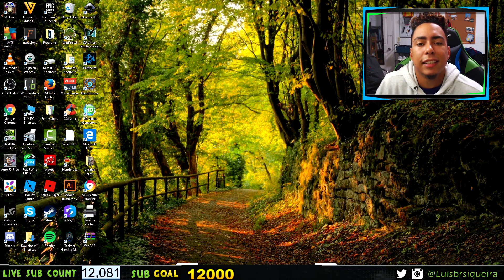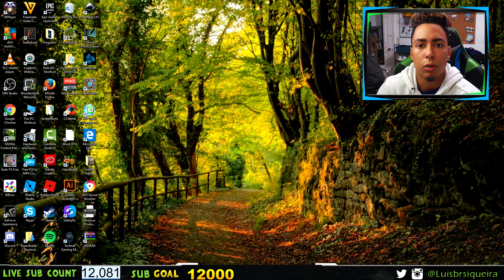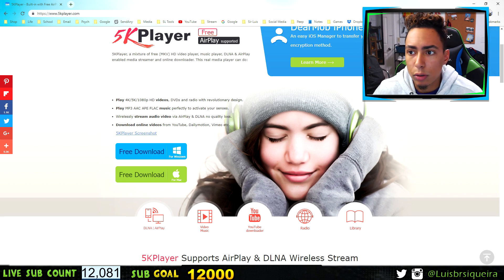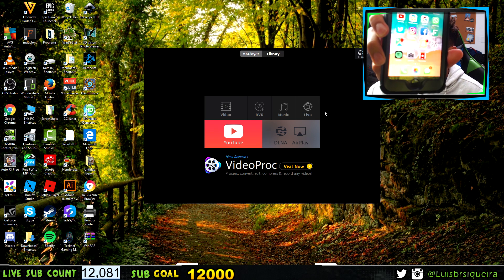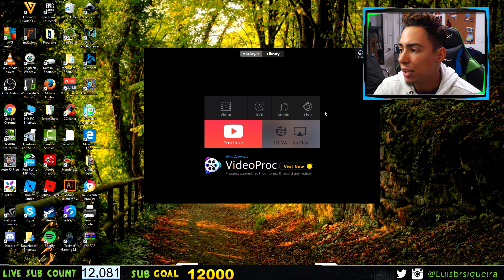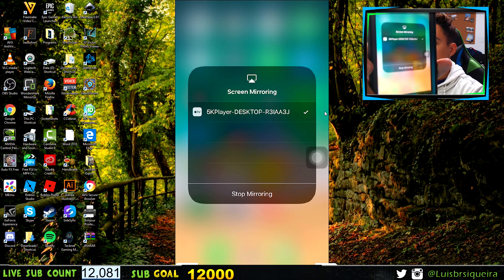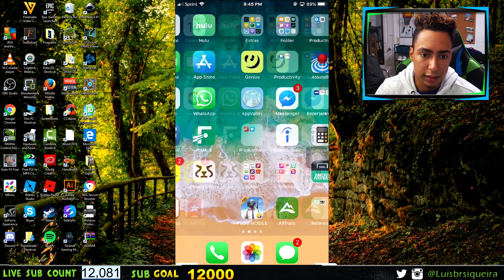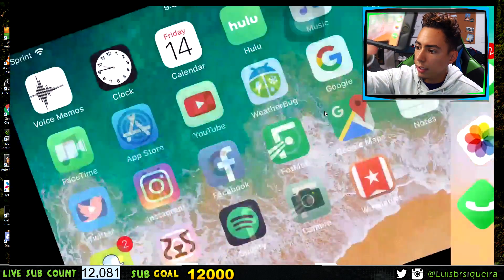How to Mirror iPhone Screen to PC for Free 2019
Display your iPhone screen to pc for free and project your iPhone screen with no usb by using air play feature. In this video I show you how to display and mirror your iphone screen to pc using a free software called 5kplayer below. You will not need a usb and it will not lag. You will need to be connected to the same internet connection as and airplay to mirror your iphone screen to your computer or laptop.

My Equipment 🔰